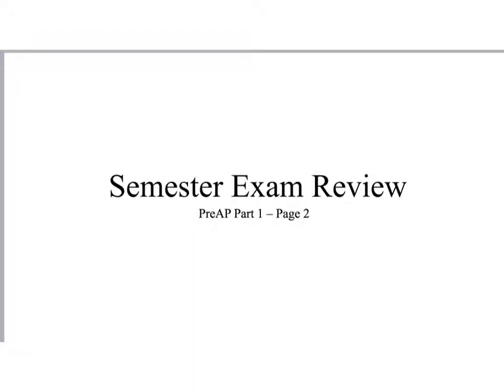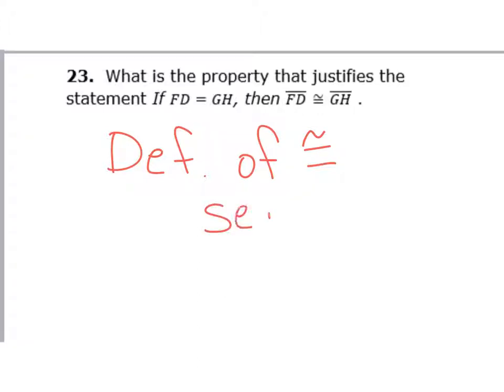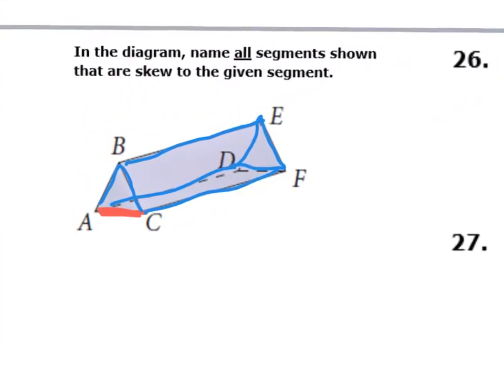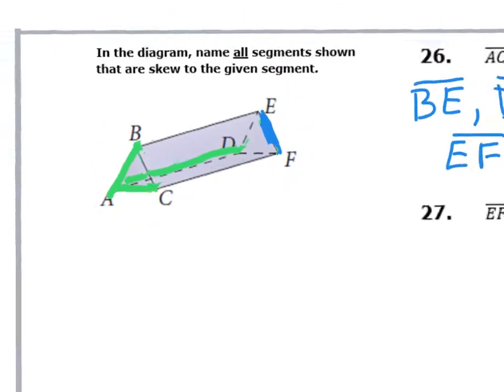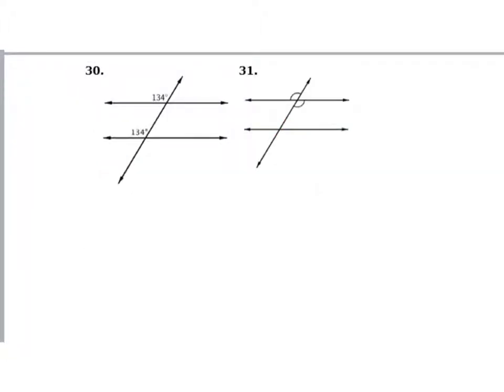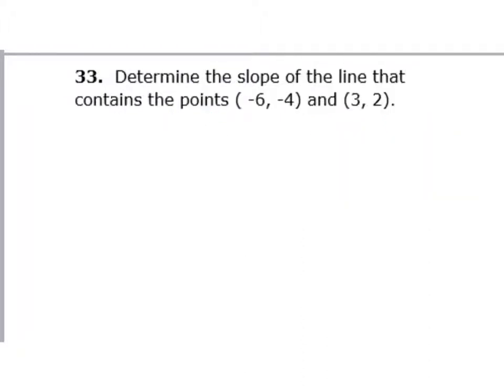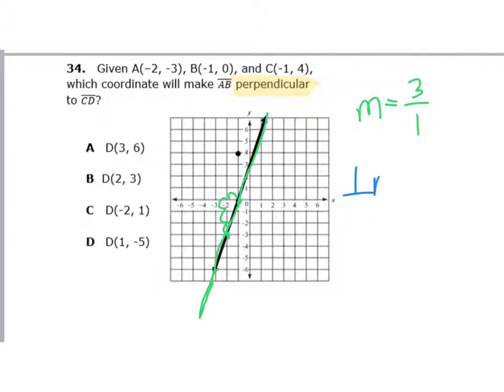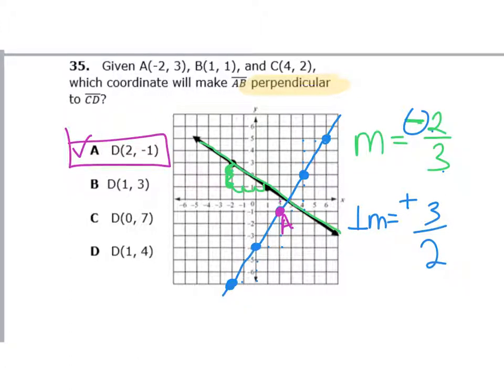Sem rev PAP part 1 2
This is the worked out second half of the  Pre-AP Geometry Semester Exam Review - Part 1